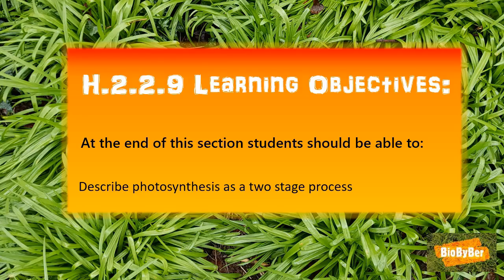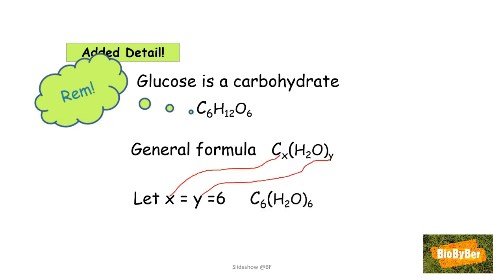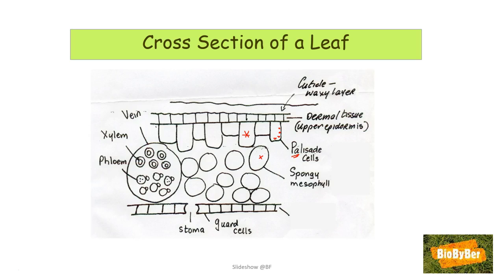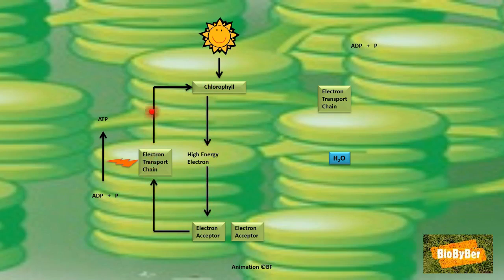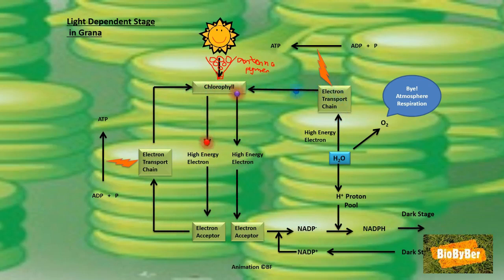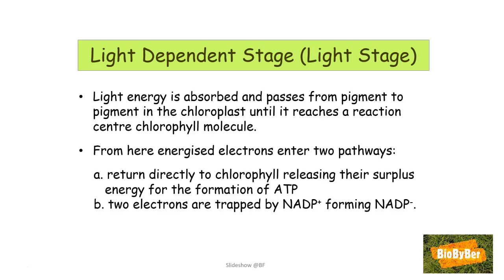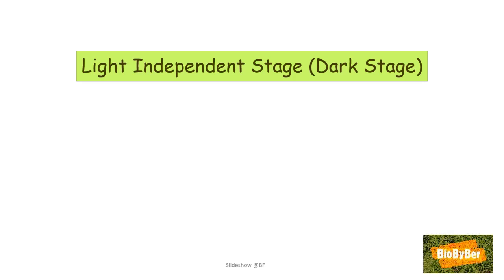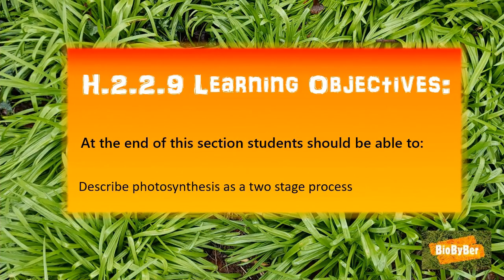L.C. Biology #4 Photosynthesis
Leaving Certificate Biology Higher Level video designed to help students study Honours Biology. The video covers the Higher Level Leaving Certificate Biology Syllabus. This LC Biology lesson explains Photosynthesis focusing on describing photosynthesis as a two stage process and covers section H.2.2.9 of the biology syllabus. This LC Biology lesson covers the Leaving Cert Higher Level Biology Course and aims to give a good overall understanding of LC Biology.